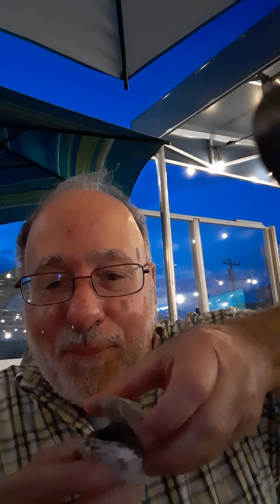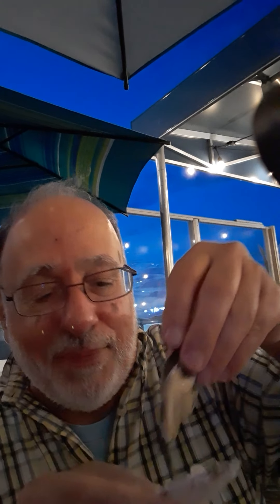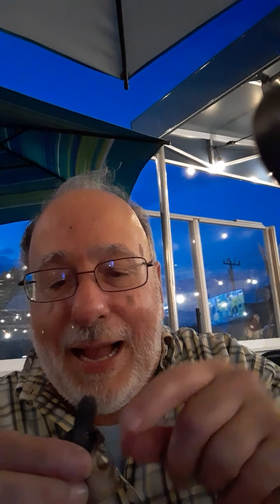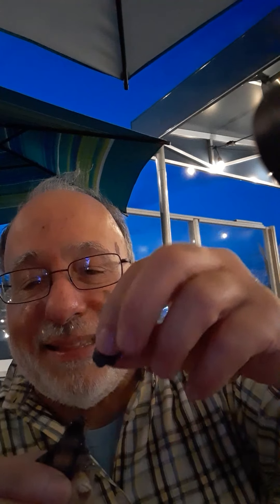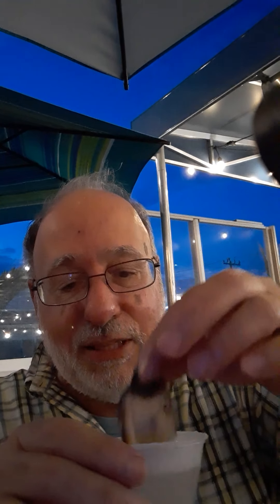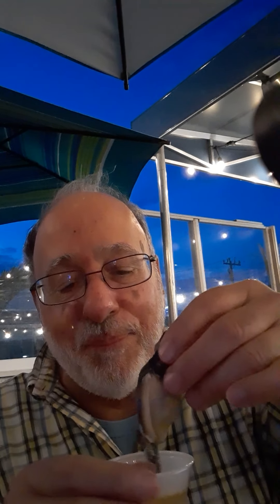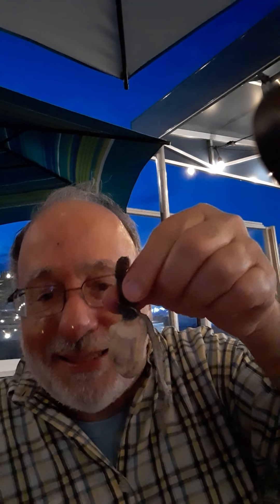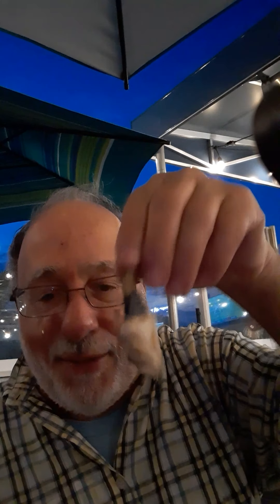Italian New Yorker living in rural ND. "PISS CLAMS!!"